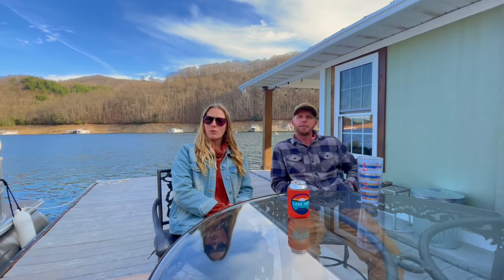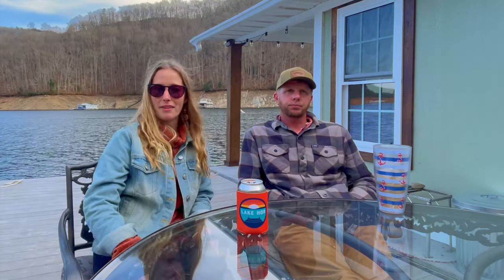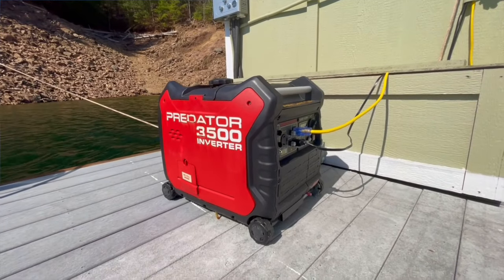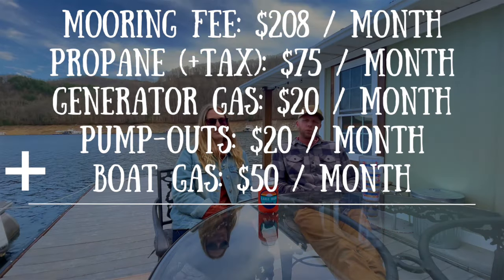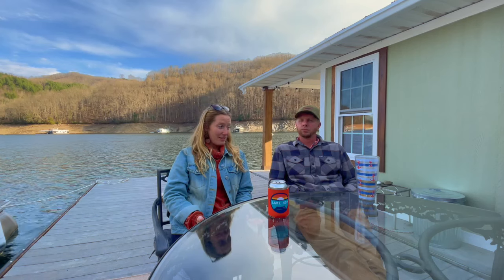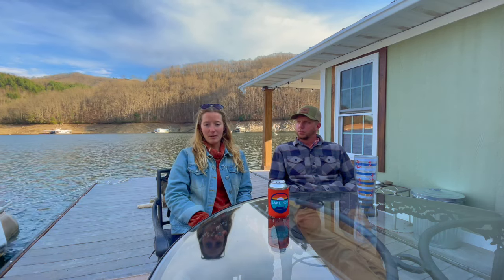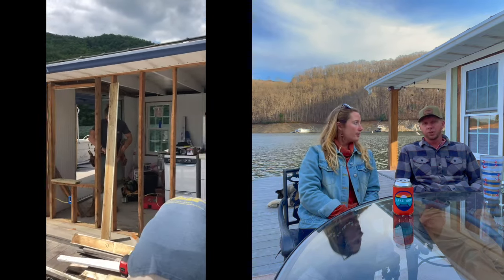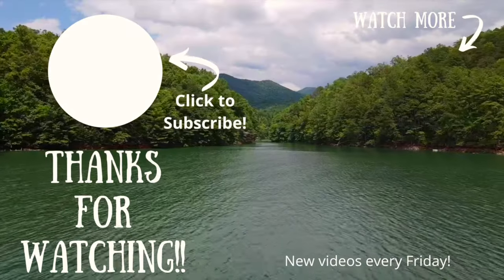How Much It ACTUALLY Costs To Buy & Live On a FLOATING CABIN: Our Monthly Expenses + Initial Costs!!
We used to try to keep this secret to ourselves… But we’ve decided to spill the tea & share our real cost of living on a houseboat / floating house!! After all, all the best things are better when shared!
We get a LOT of questions about how much our floating home costs, how much our “rent” in this harbor is, how much we spent on the renovation, etc. We’re doing a little math & answering all these and more on this week’s episode! We think you might not expect what the total comes out to be!

Chapters:
0:00 Disclaimer!
1:04 Rent/Mooring Fees
1:44 Cost of Utilities
3:36 Cost of Logistics
4:58 Ways These Costs May Vary
5:52 Initial Investment + Renovation Costs
7:15 Unexpected Costs Are a Guarantee on Boats!

HEADS UP - this obviously doesn’t include any personal costs unrelated to the house itself (think: groceries, car payments, medical insurance, etc). This also intentionally doesn’t include the cost of the boats we drive, because A) we share these boats with others in the harbor and thus don’t own & didn’t actually pay for either one of them, and B) it’s not necessary to have a motor boat! Any ol’ kayak from walmart or inflatable raft would do just as well. Cost of dinghy boats are more personal preference than living necessity & so we lumped that in with personal costs!
Lastly, as with all real estate & resources, this is all very location-specific! We live in a very rural area with relatively few amenities. Living on a houseboat in San Francisco, for example, would likely be 10x more expensive than living on the exact same setup where we are! Remember to always factor location into how much you are looking to spend.

· Paddle Board
· Dinghy (Sarah's inflatable boat)
· Off-Grid Weather Monitoring System (installed in episode 3)